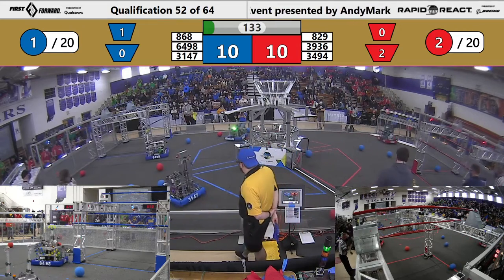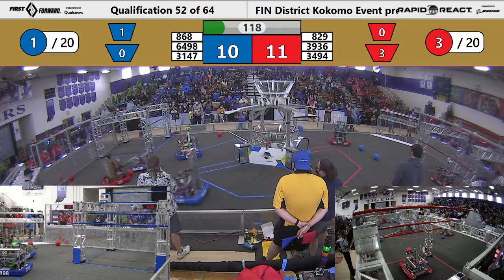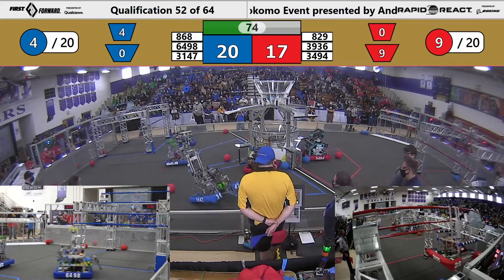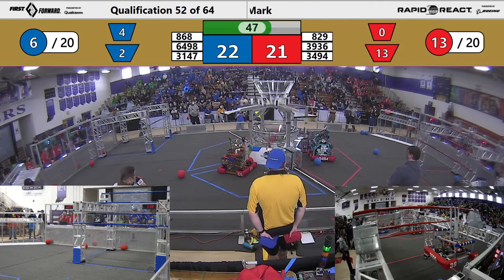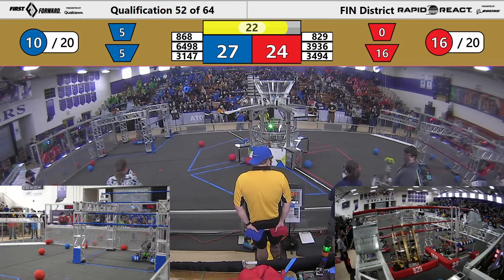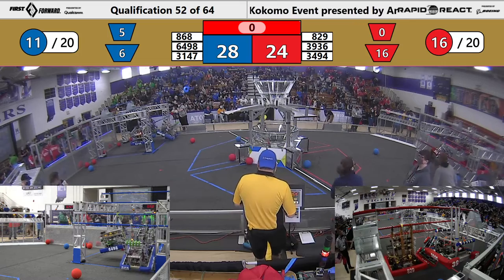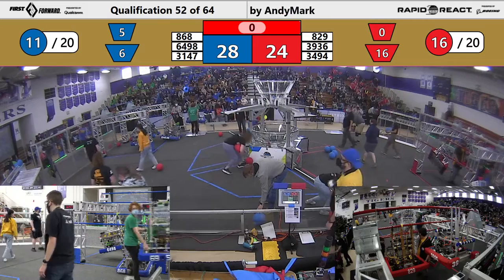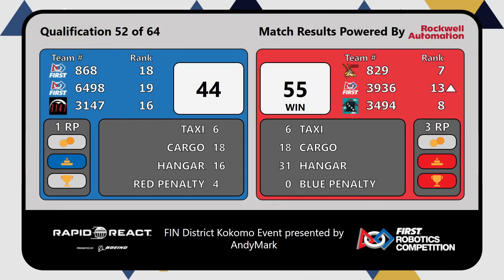FIRST Indiana Robotics 2022 Kokomo District Event Qualification Match 52